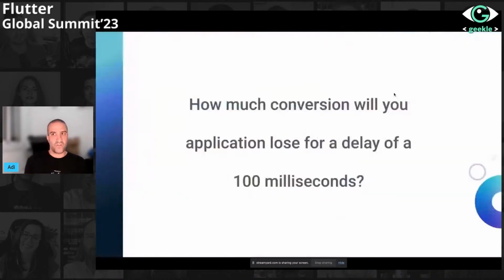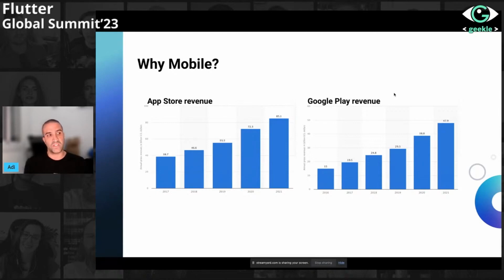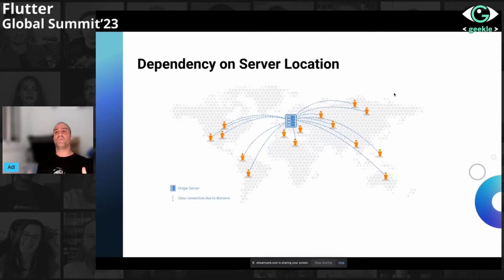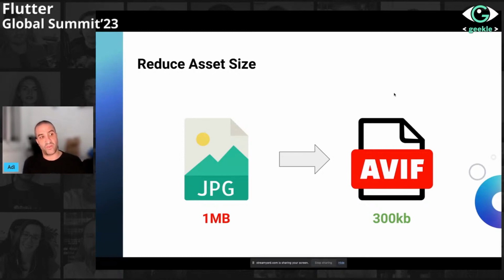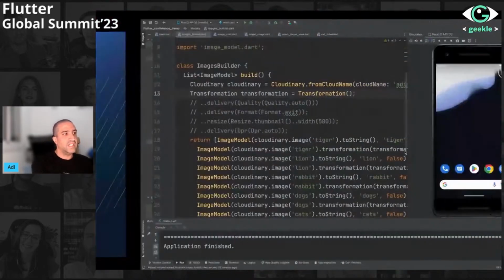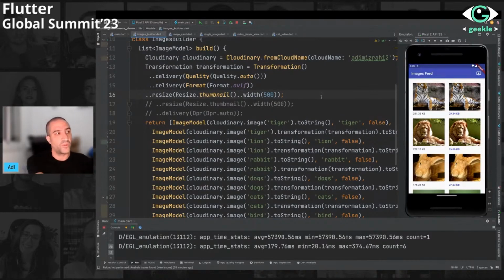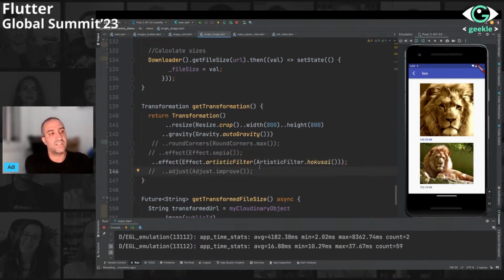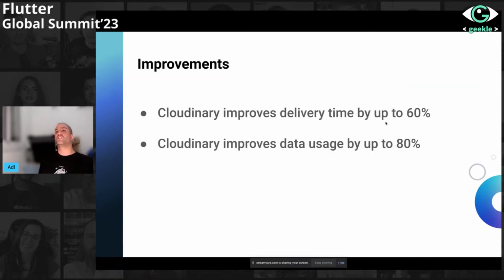Flutter Global Summit - Image Optimization